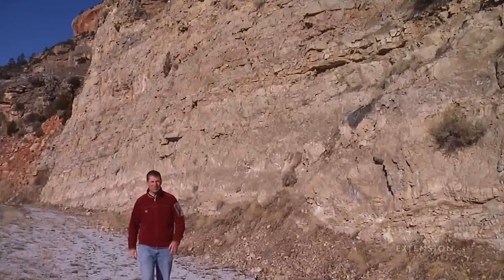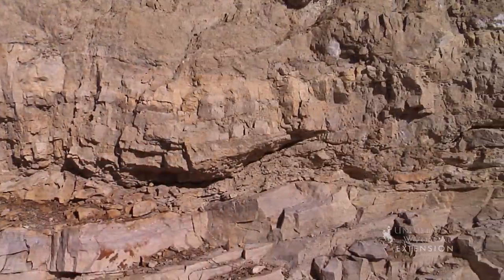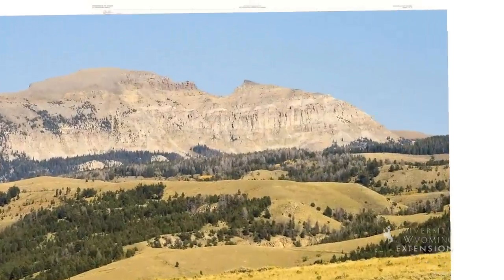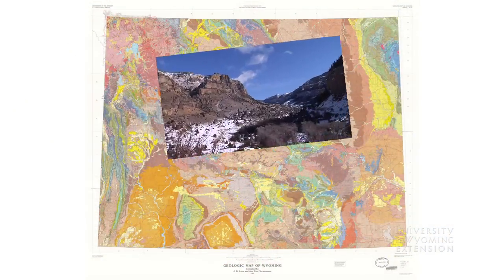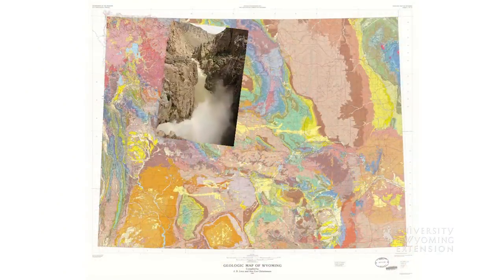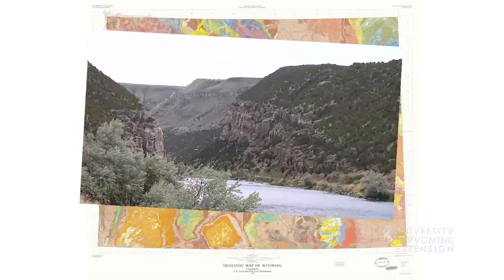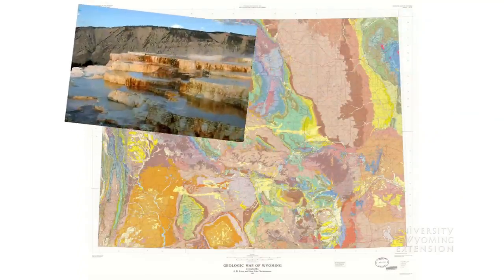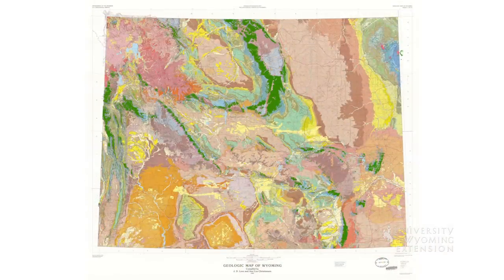Madison Limestone Formations in Wyoming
Do you wonder about the rocks out your window as you're traveling the highways of Wyoming? If you're in the mountains one of the formations might just be Madison Limestone. Brian Sebade explains where in Wyoming this important formation can be found.